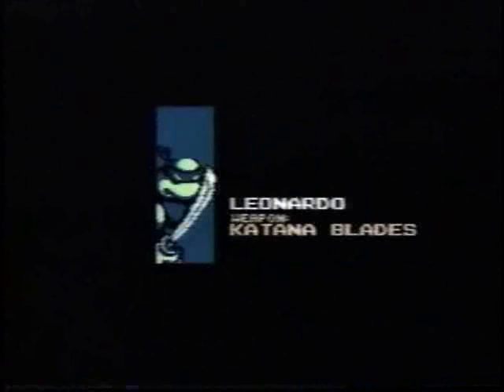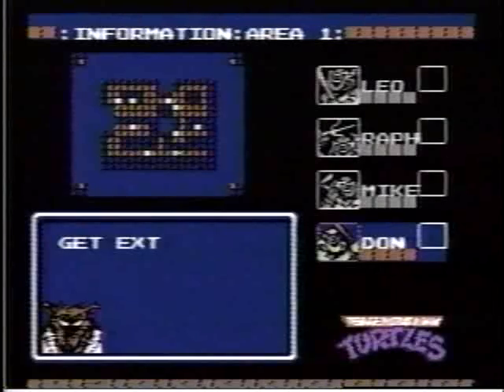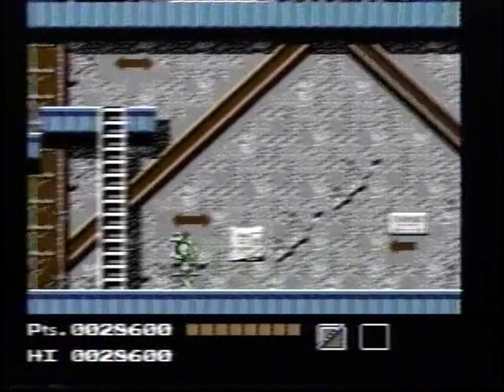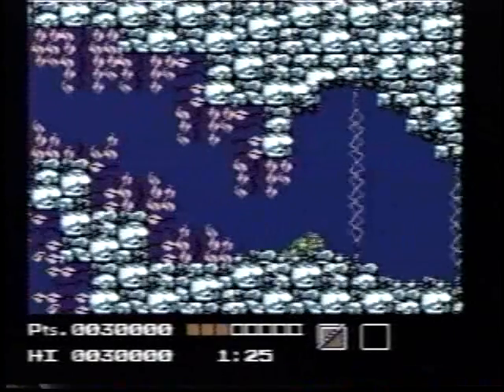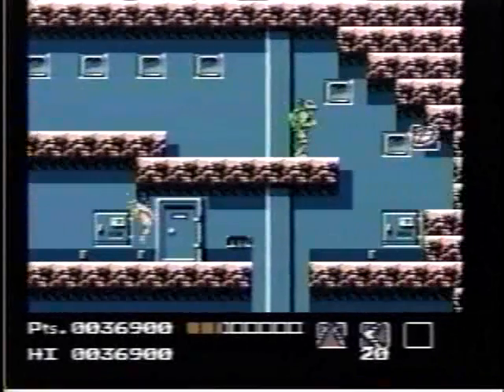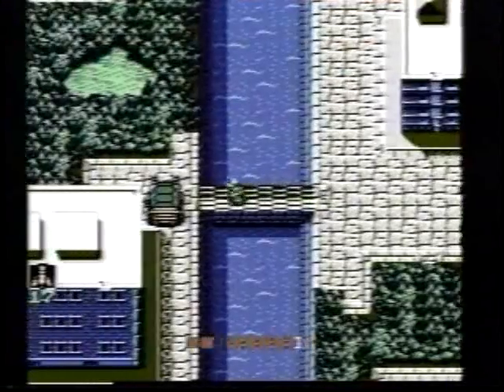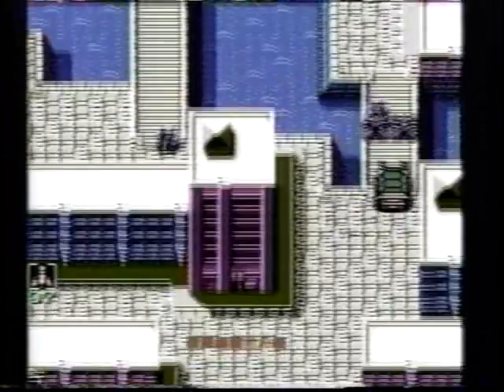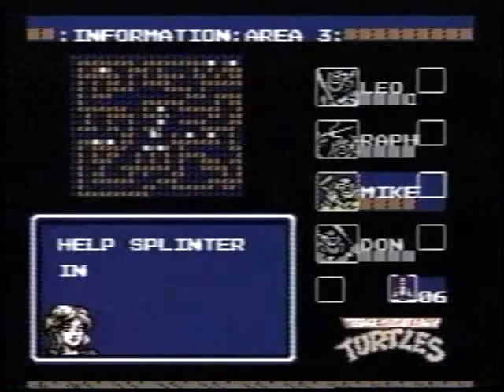Game Player's Gametape - Teenage Mutant Ninja Turtles Part 1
Follow this tape like Lu Bu in Romance of the Three Kingdoms: Do the exact opposite . For instance, don't put this game into your Nintendo Entertainment System unless you want to feel the very essence of your failure.